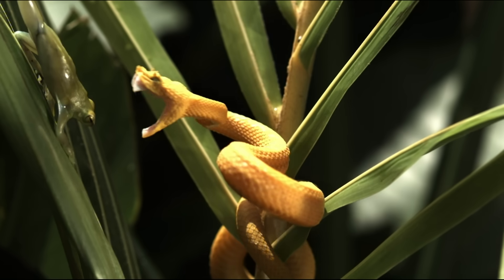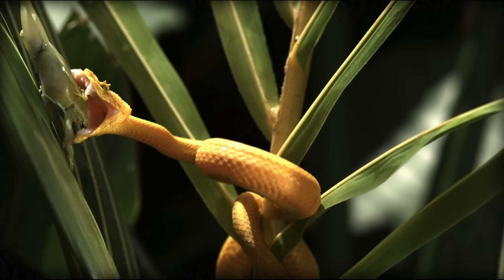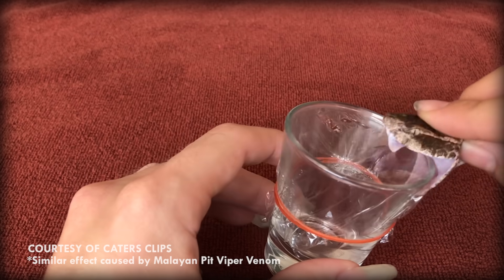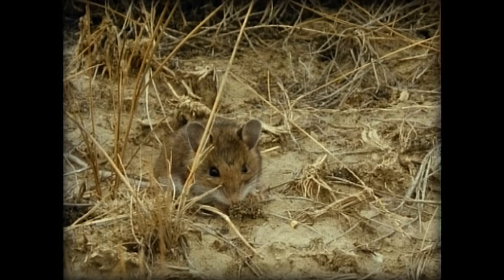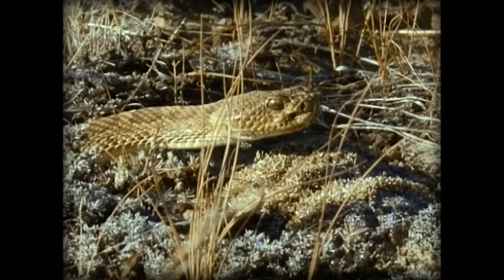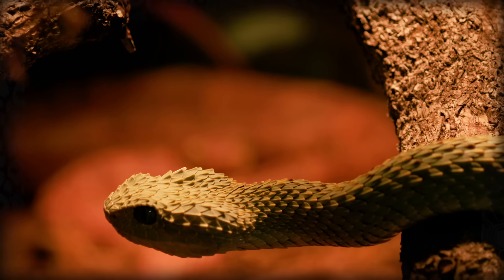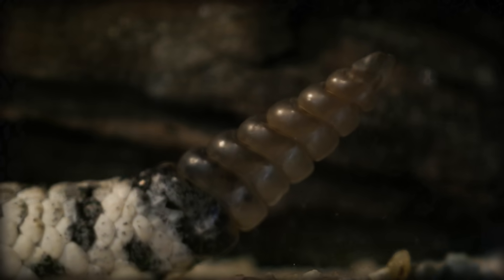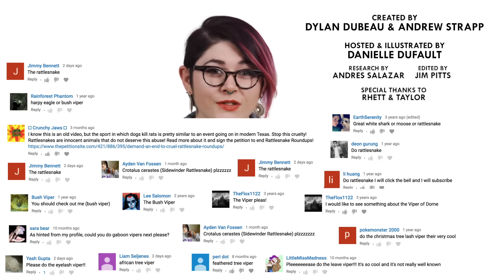Vipers: Nature’s Most Dangerous Noodles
Vipers are the epitome of evolutionary warfare.

Special thanks to Rhett & Taylor